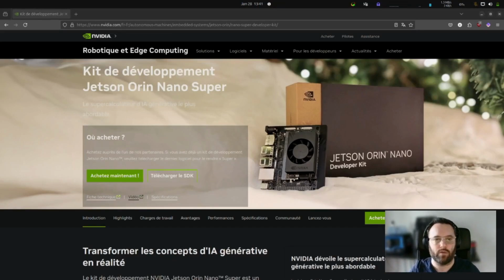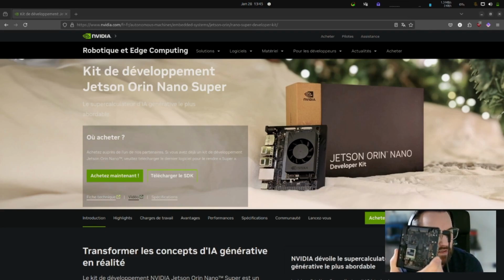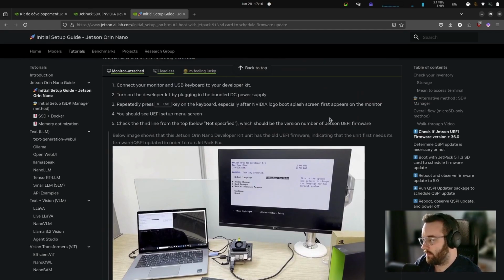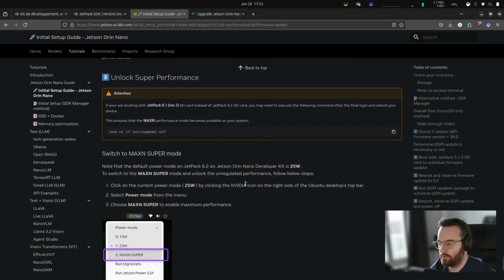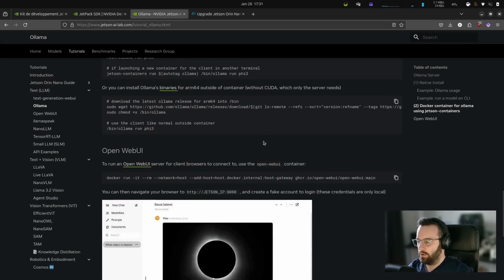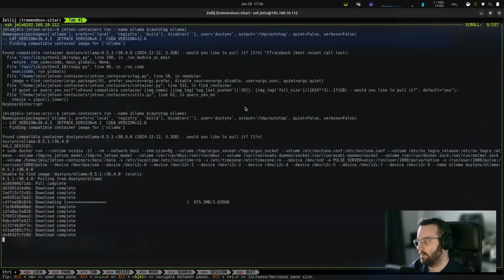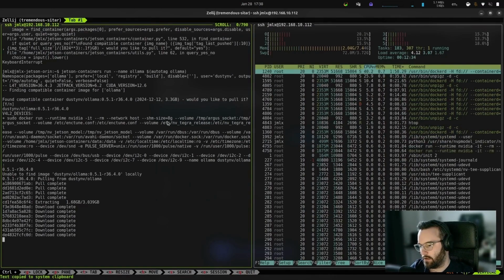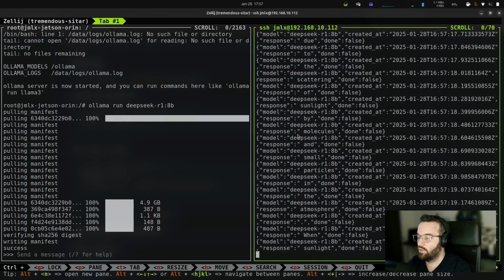NVIDIA Jetson Orin Nano SUPER + DeepSeek-r1 - Part 1/2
We're unboxing the brand-new Jetson Orin Nano SUPER—NVIDIA’s latest development kit. Here’s what’s on the agenda: the initial setup, deploying Ollama, and testing the DeepSeek r1 model in its 8b version.